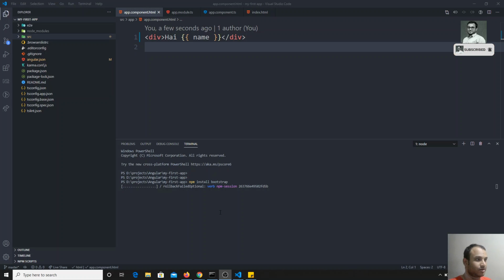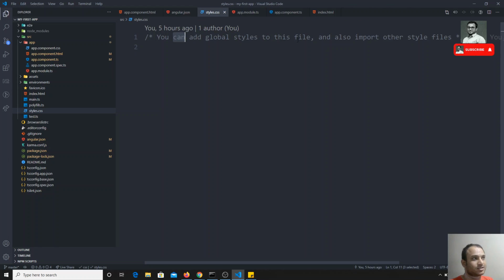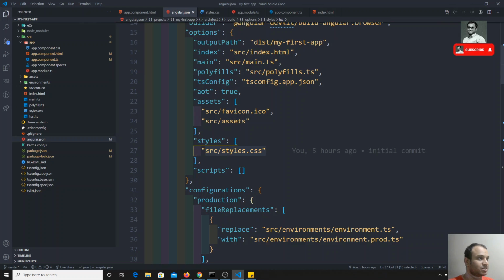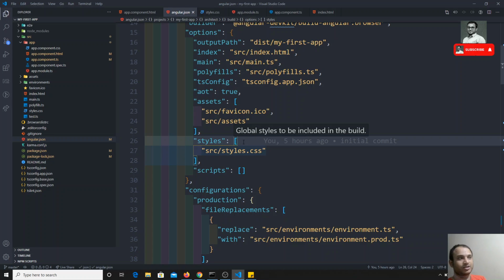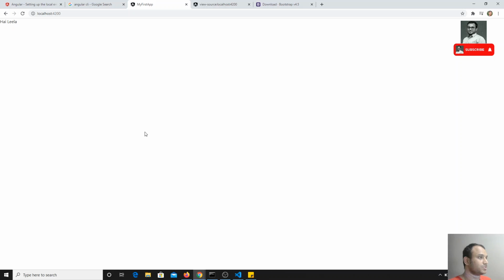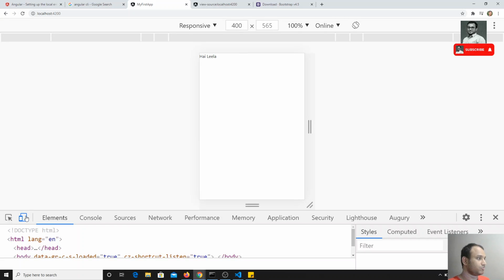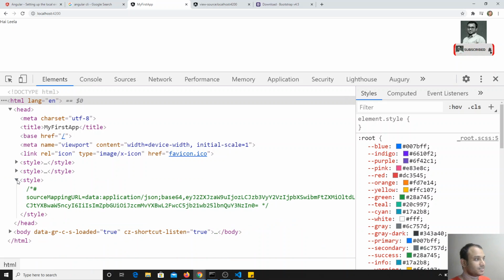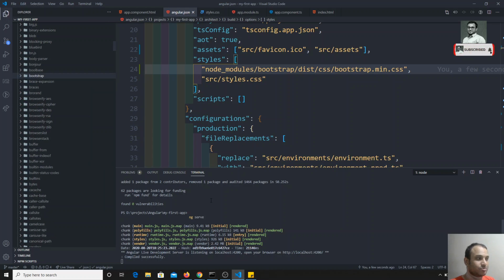4. Installing Bootstrap in the Angular Project and include into the angular.json file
Hi Friends
In this video, we will see how to install and use the bootstrap in the angular project and include it in the angular.json file.